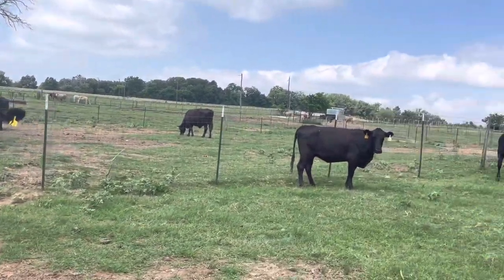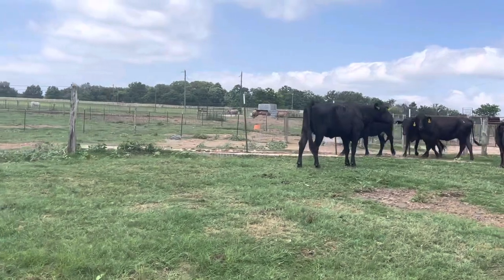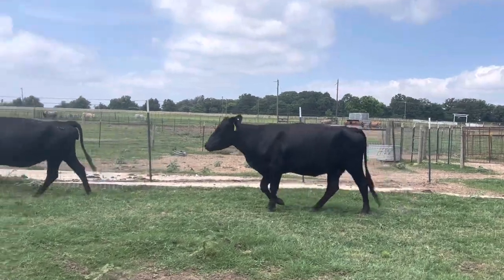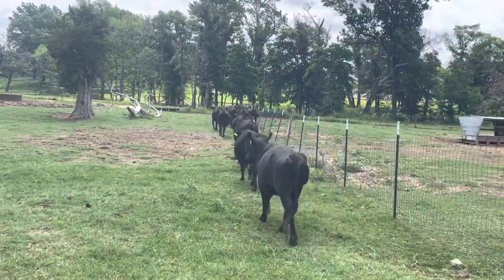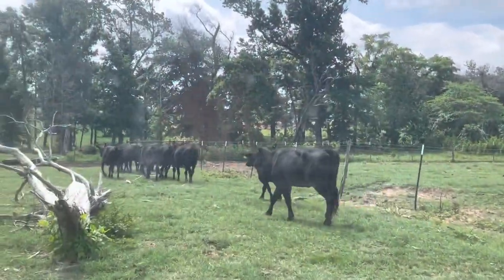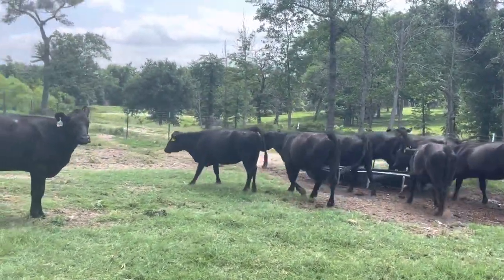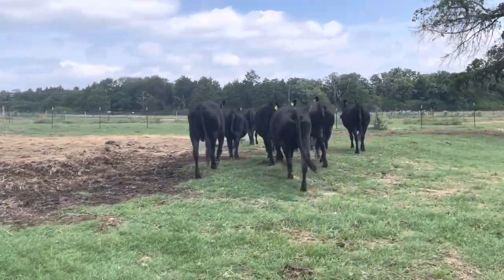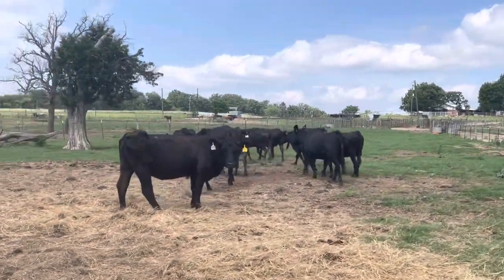11 Hd of small frame black cattle. Bred 5-8 months. $1000 each, you pick